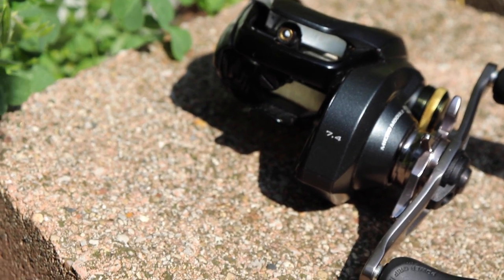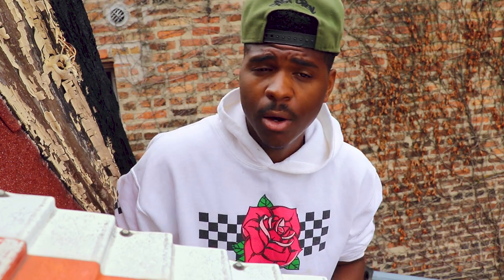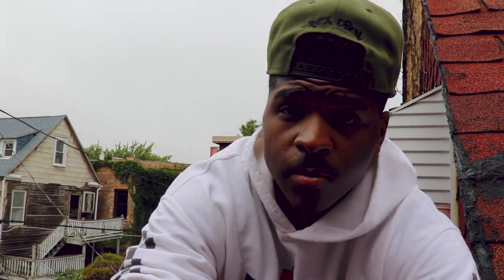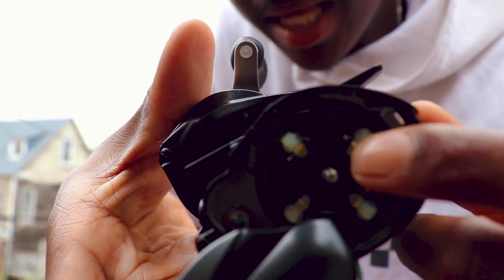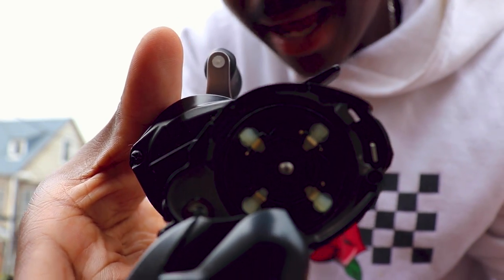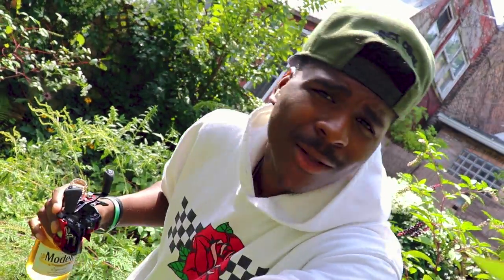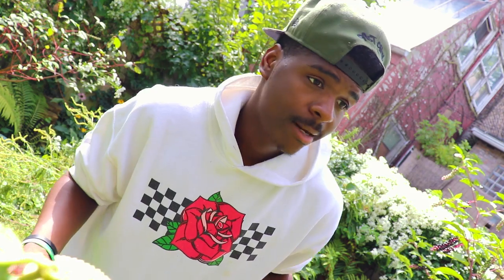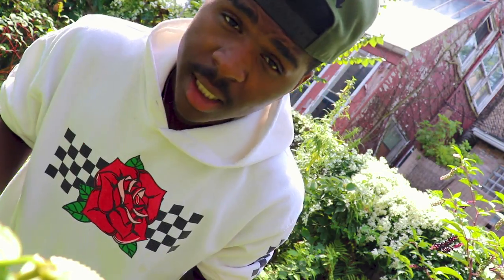Shimano Curado K Vs. Daiwa CT Type R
Hope you found this video helpful and that you now have a better understanding between the two companies.